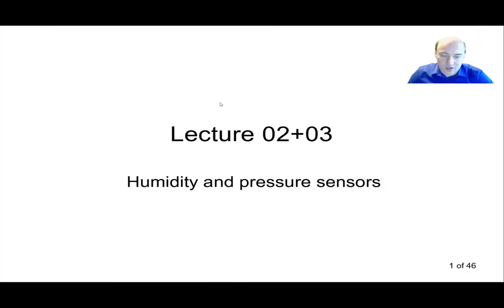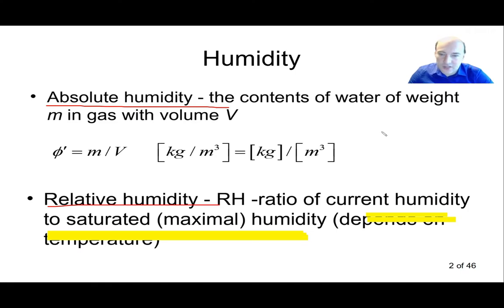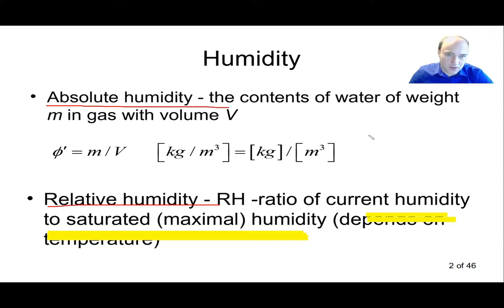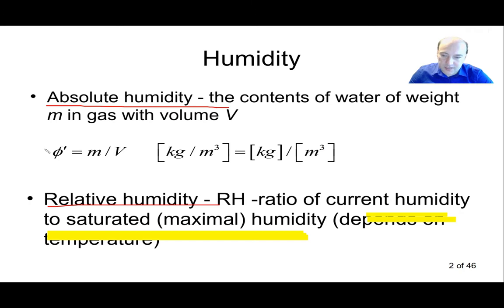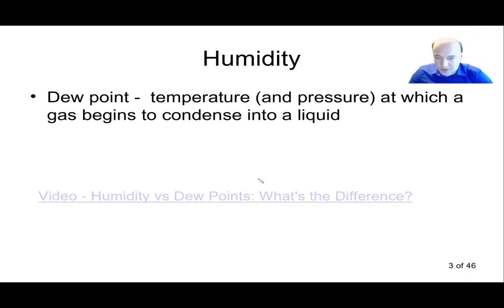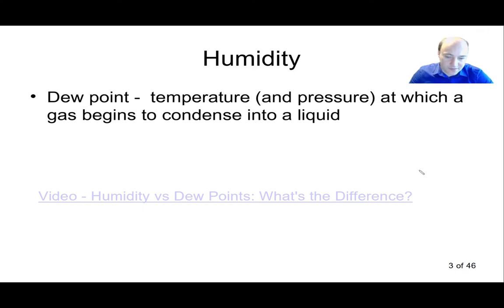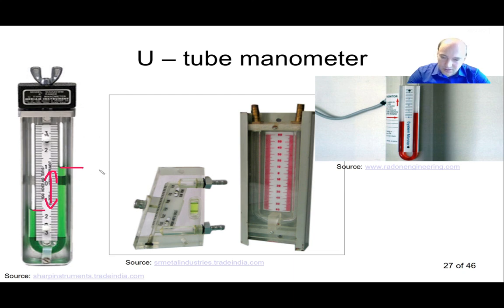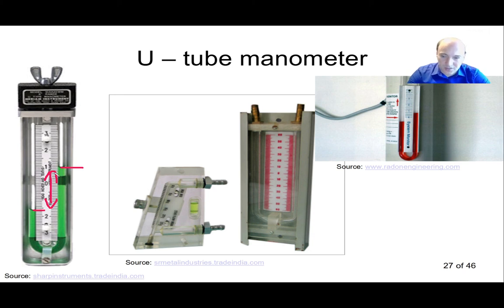Sensor systems - lecture 02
class E141030 - Sensor systems, summer 20/21
lecture 02 - Humidity and Pressure sensors I